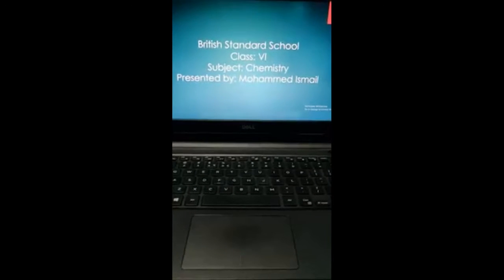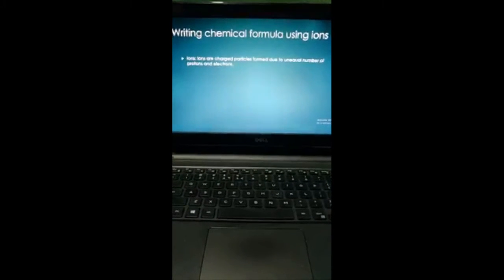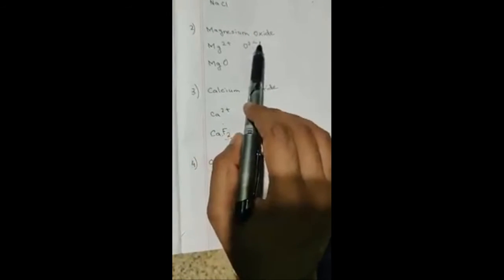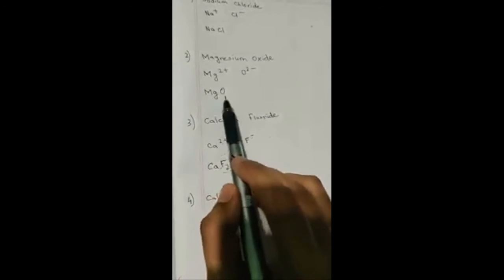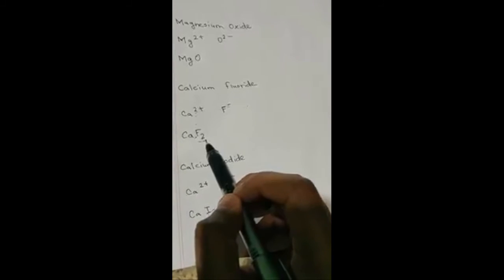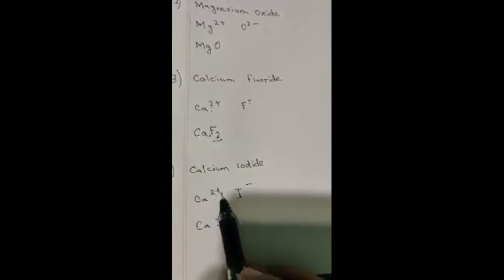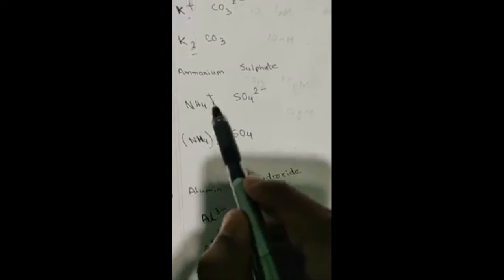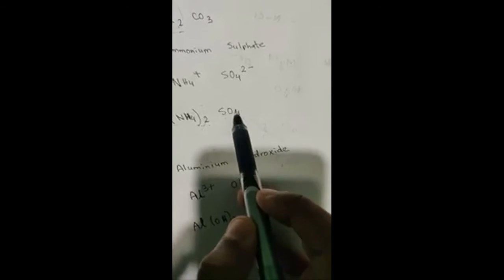Class: 6 Subject: Chemistry Chapter: Writing formulas